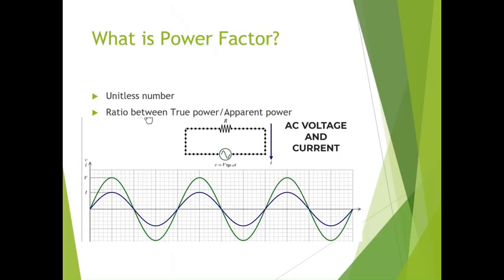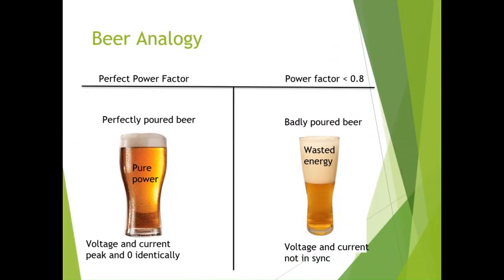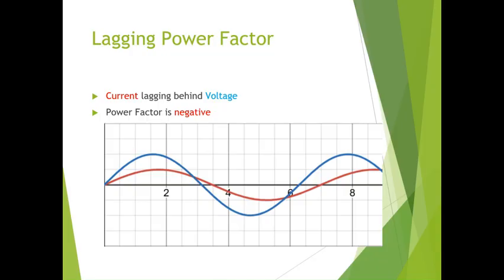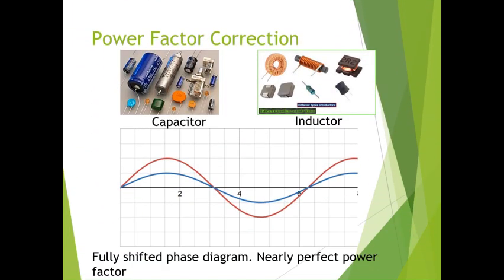Power Factor-Nathan Wilson.